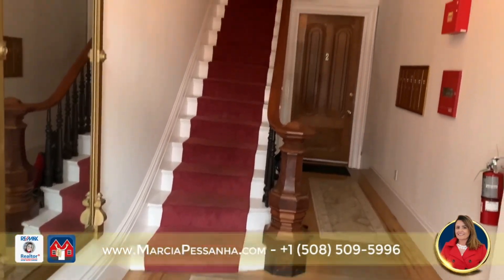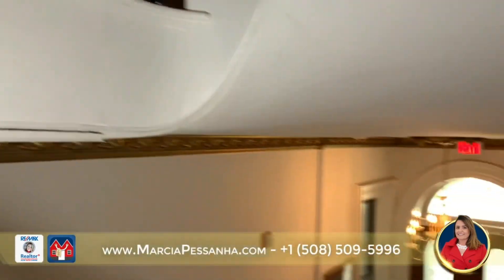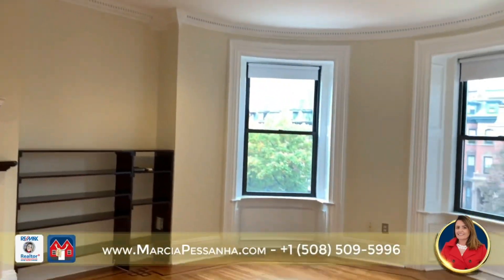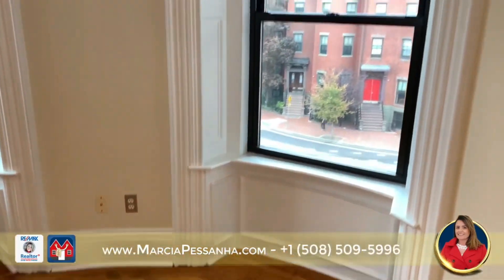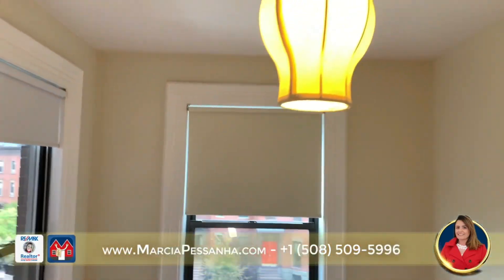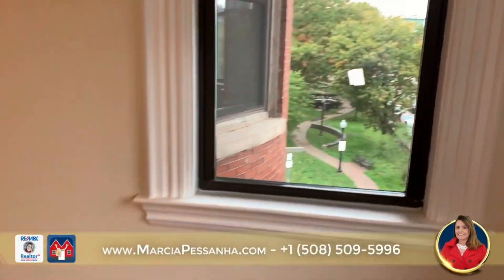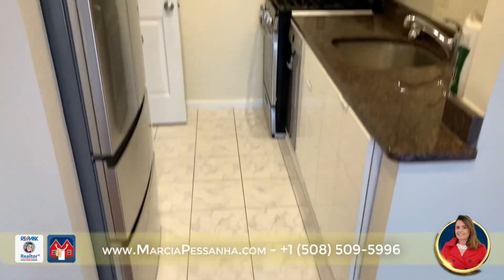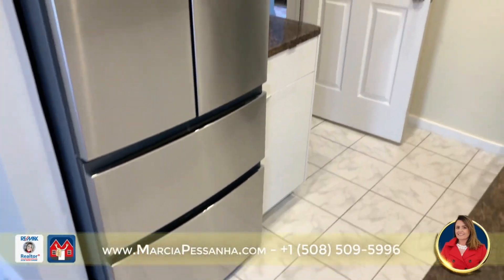😍🏡 Let Me Help You Renting This Beautiful 1 Bedroom Boston Apartment - c/ Realtor Marcia Pessanha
😍🏡Rent this Beautiful/ Like New 1-Bedroom Apartment! This Charming Residence Is Ideally Located On Historic Chester Square In Boston’s Vibrant And Desirable South End Neighborhood. This Is A Professionally Managed Building. With This Unit Being On The 3Rd Floor. Offers A Generous Sized Living Room Open To The Dinning Room. 12 Foot Ceiling, With Working Gas Fireplace And Ceiling Fan. Hardwood Floors Throughout. Beautiful View Of The Prudential Tower And The Beautiful Boston From Your Dinning/ Living Room. 1 Good Size Bed With Closet And Tall Windows. Updated Full Bathroom. Kitchen Fully Updated With Tiled Floors, Granite Counters, White Cabinets And SS Appliances. Washer And Dryer In A Utility Area Right Outside The Kitchen Door, Which Is Shared With Only One Unit. Central Heat And Central Air Completes This Beautiful Unit. Easy Commuting & Access To Downtown Boston W/Under 10 Minute Walk From Orange Line. Enjoy The Best That Boston Has To Offer With Shopping, Entertainment, Restaurants, Multiple Museums, University All Nearby. 1St Month & Security Deposit Required!